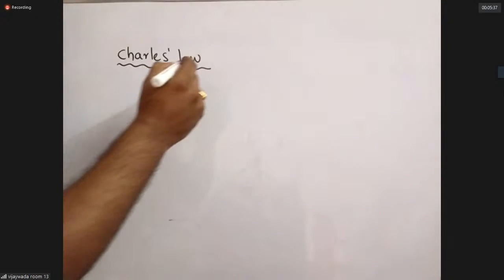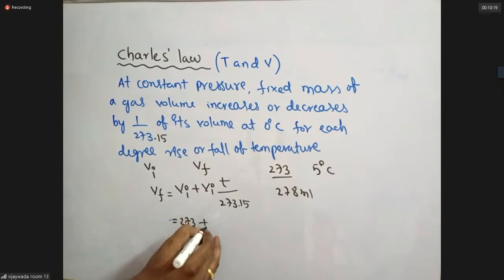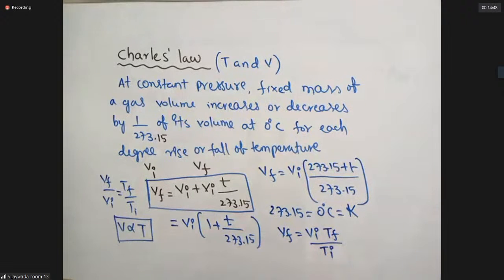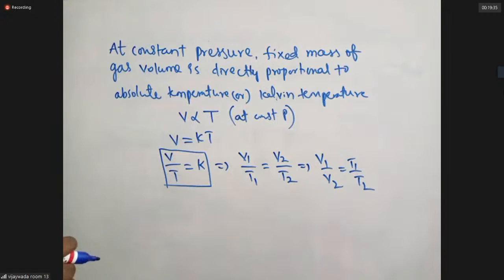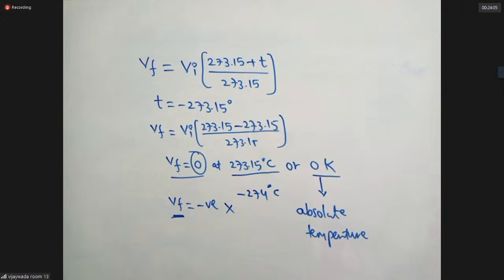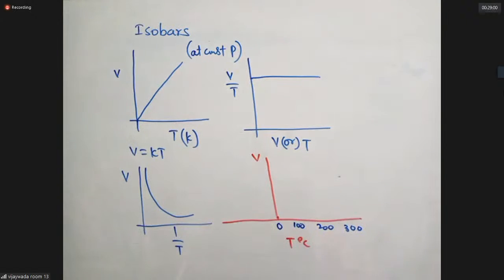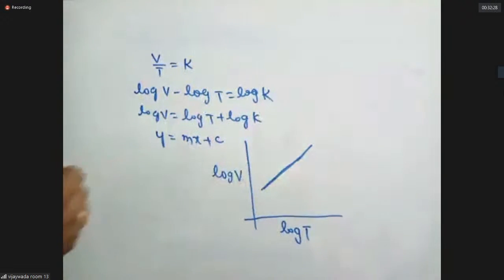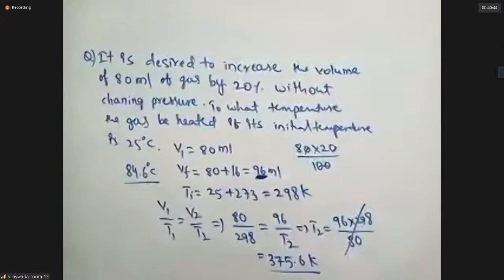gaseous state||charles law ||graphs for charles law|| live day 1 || chemistry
Hello friends,
In this video i gave you some information about education
about charles law and graphs of charles law
If you want any video on anything comment me
And if you have doubts on any topic ask in comment box

TAKE CARE!...